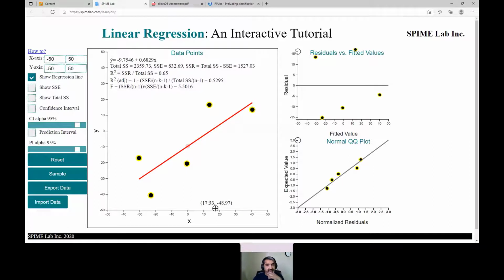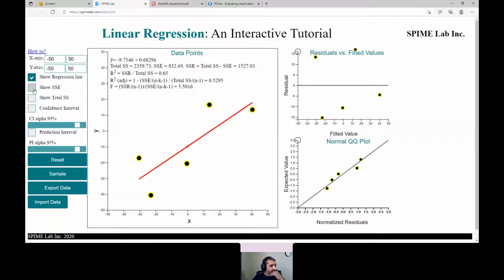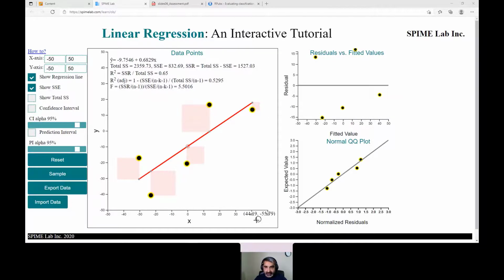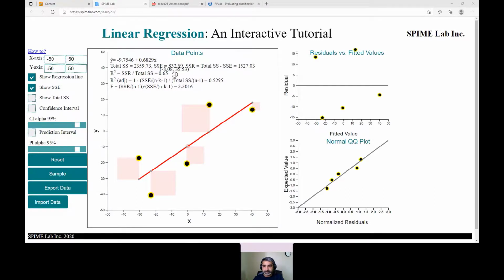Evaluating Regression Models: SSE